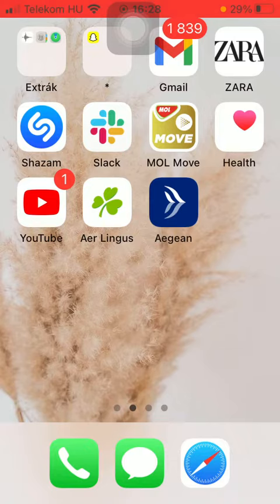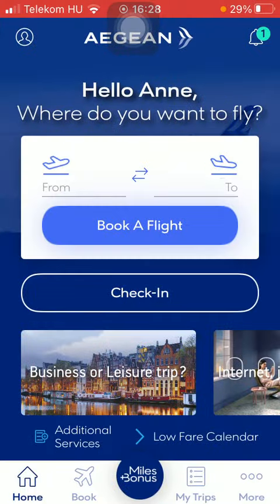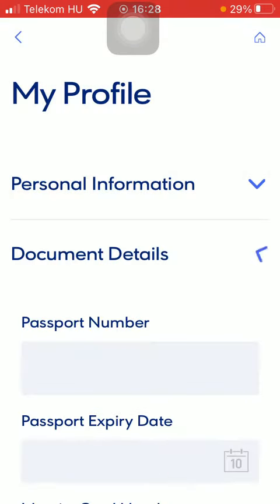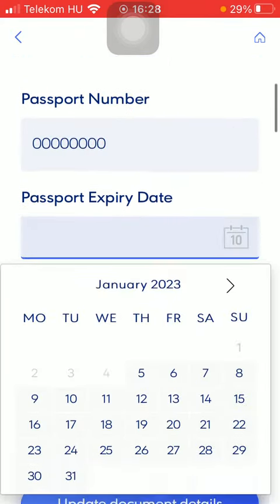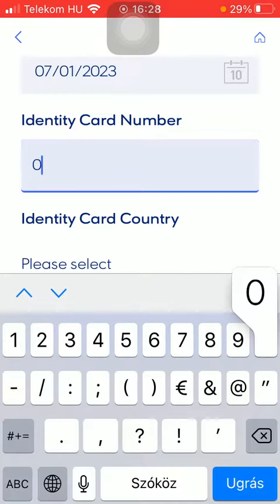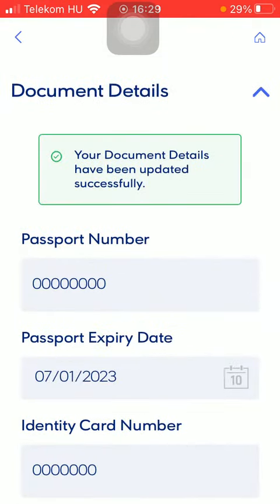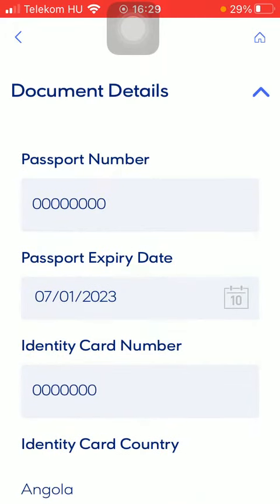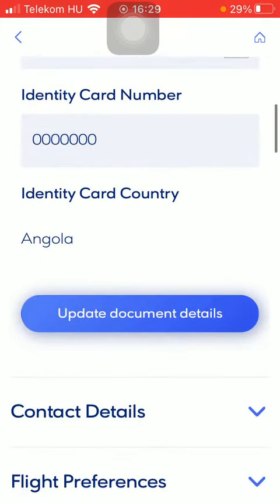How to add document details on Aegean?